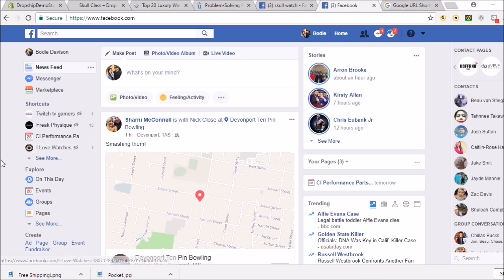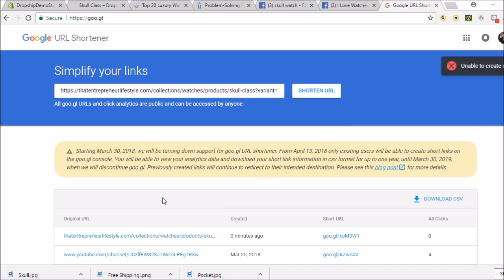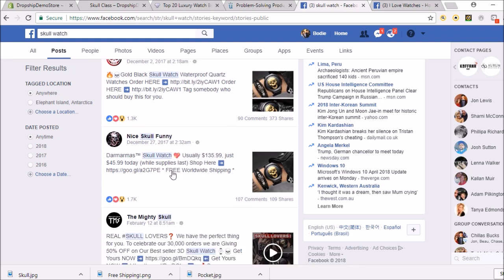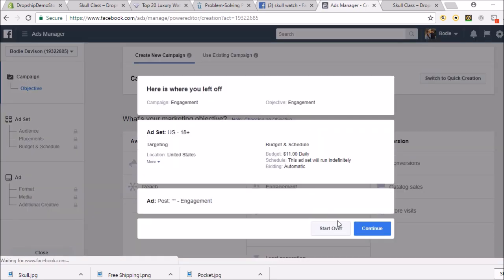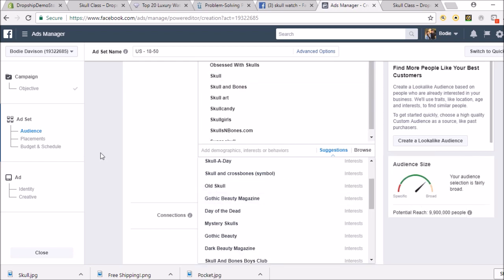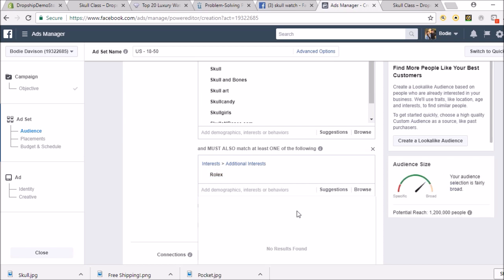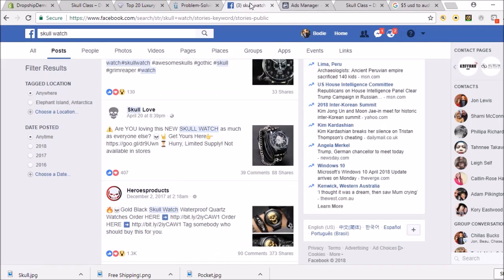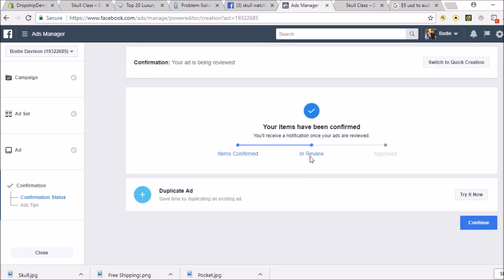FREE DROPSHIPPING COURSE Part 44. Creating A PPE Facebook Ad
How and why to set up a PPE (post engagement) Facebook ad.